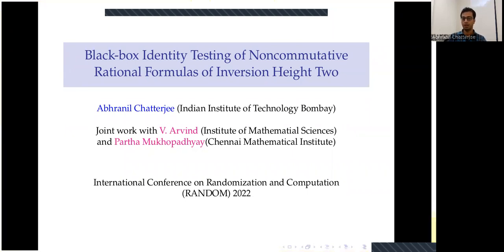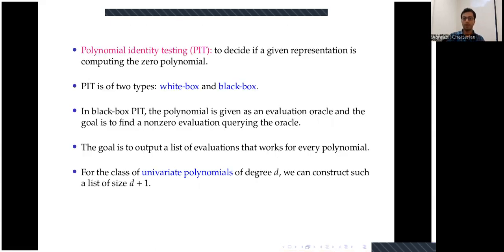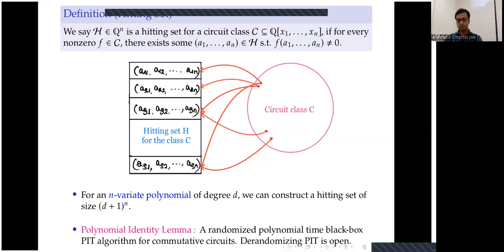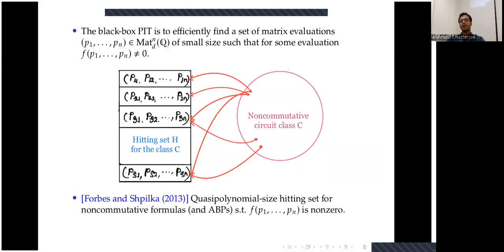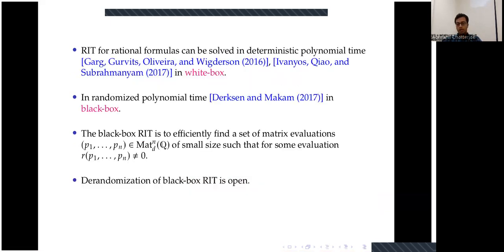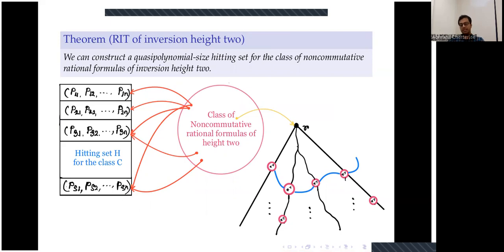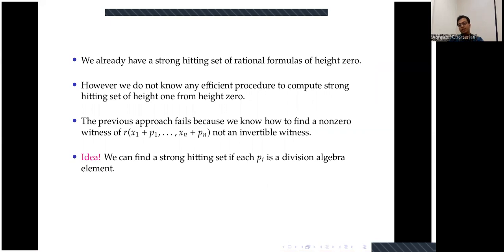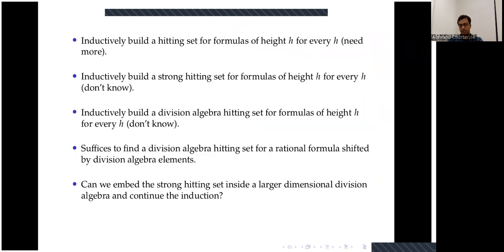Black box Identity Testing of Noncommutative Rational Formulas of Inversion Height Two in Determinis